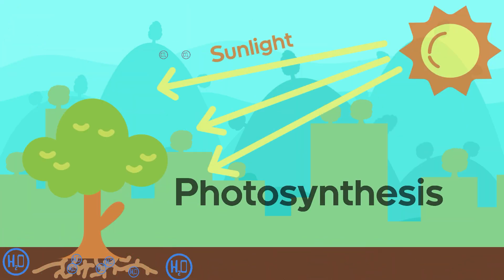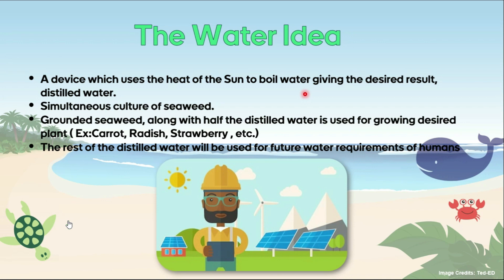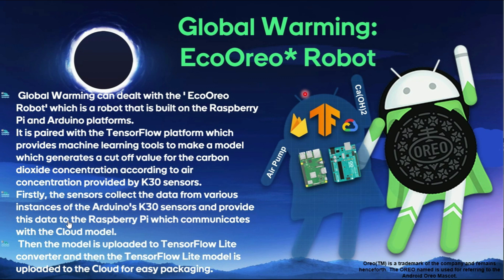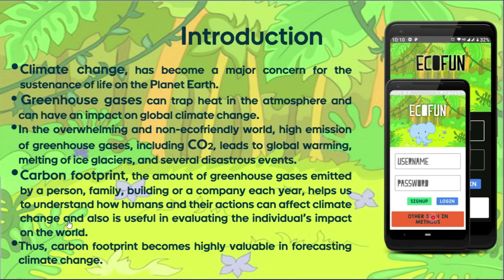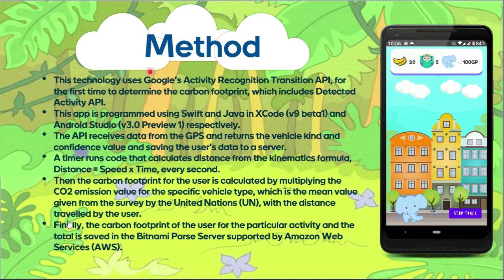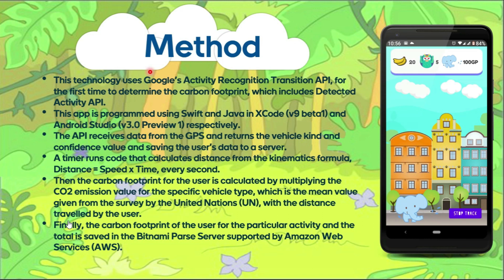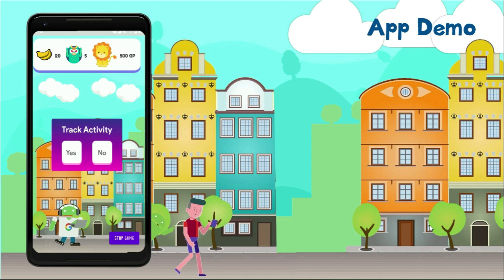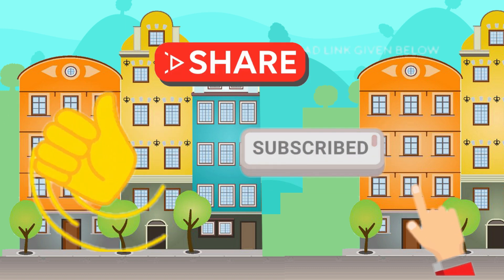EcoWorld - Making the Earth A Sustainable Planet PPT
Hi! In this video I'll show you about my project - EcoWorld - Making Earth A Sustainable Planet!

In this video I'll cover:
• Introduction
• Origin of the Problems
• Solutions -
 • EcoOreoRobot
 • Nemo's Garden
 • Water Idea
 • EcoFun- An App for exploring Climate Change

Various Parts used -
• Arduino Uno and Raspberry Pi 3
• Air Pumps, Breadboards, LED and beeper
• MQ135 Gas Sensor
• Cardboard
• General Materials